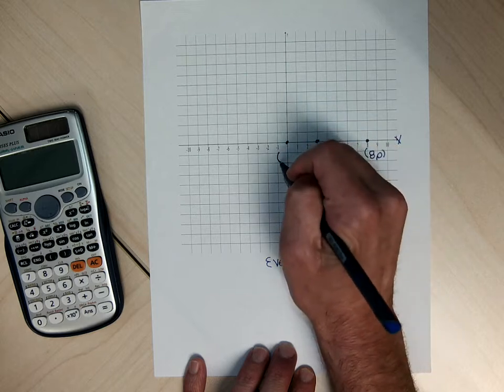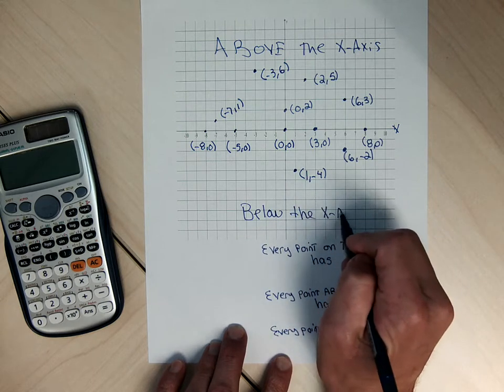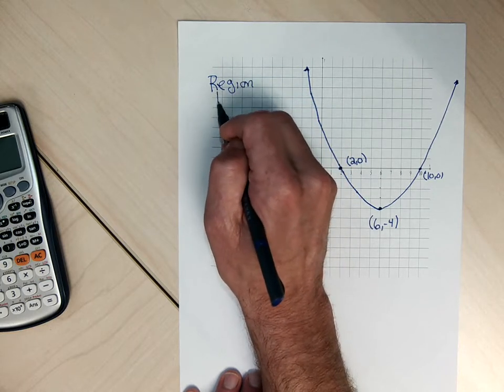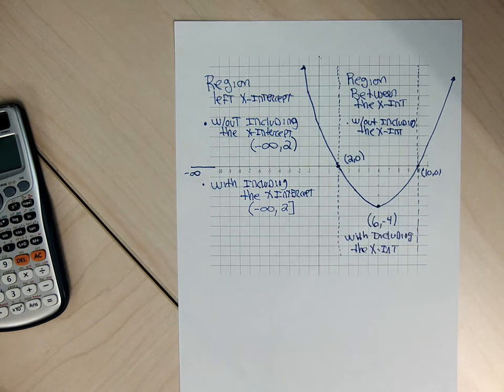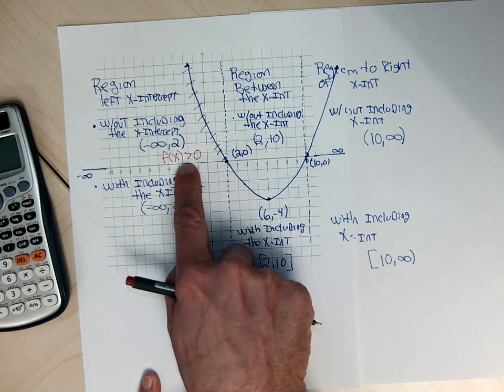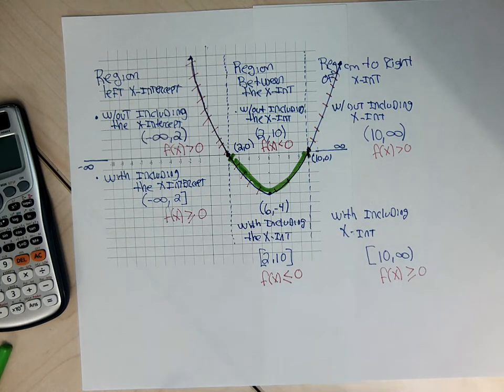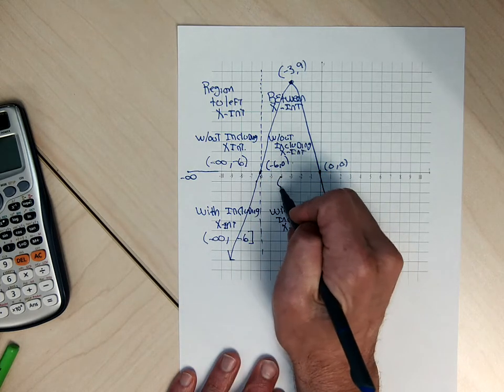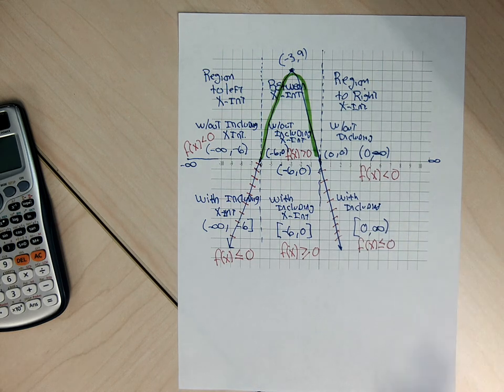section 5 6 part 1 of 3